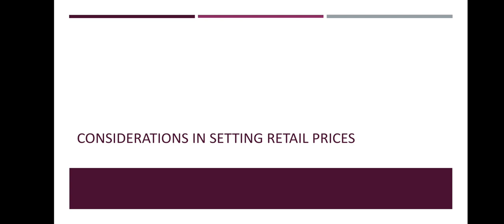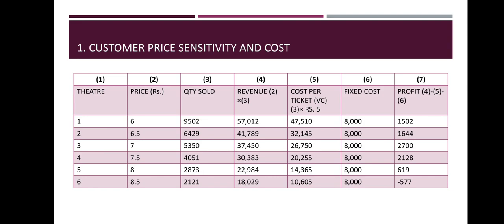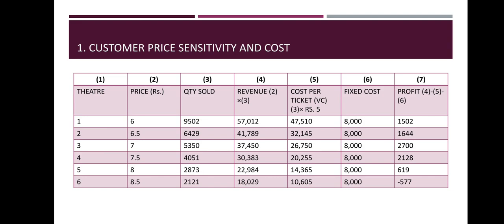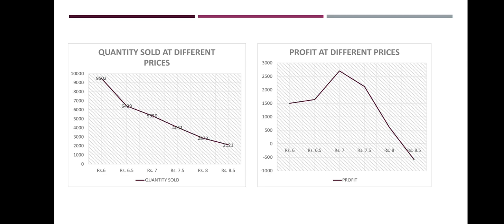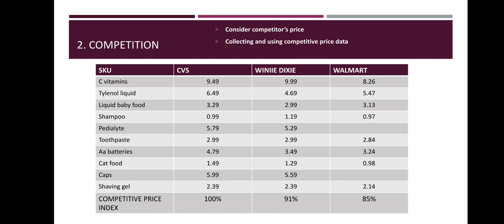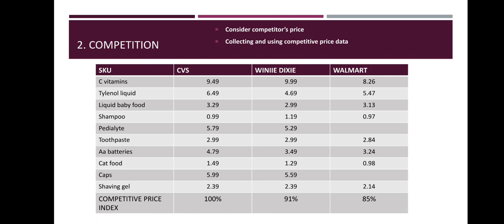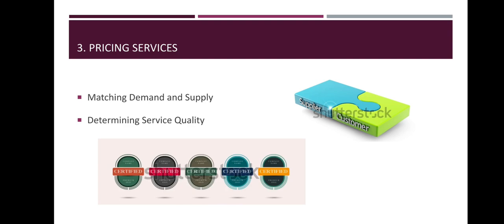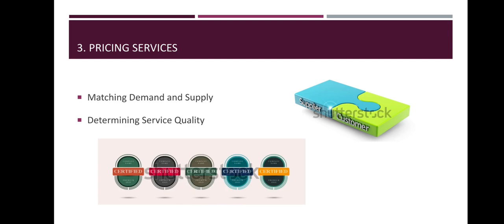RETAIL MANAGEMENT - SESSION 24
This session tries to explain about consideration in setting retail prices. It is framed as per M.com 4th semester of Mangalore University syllabus